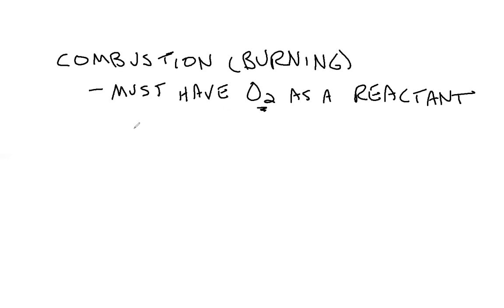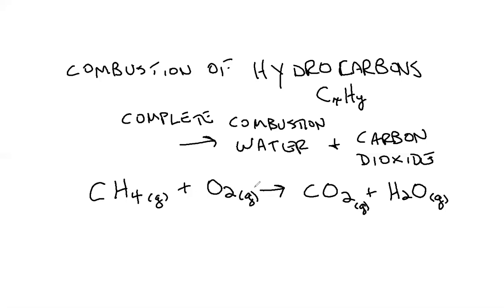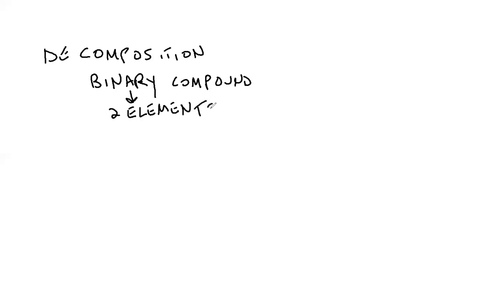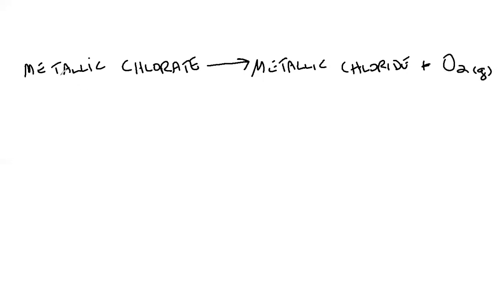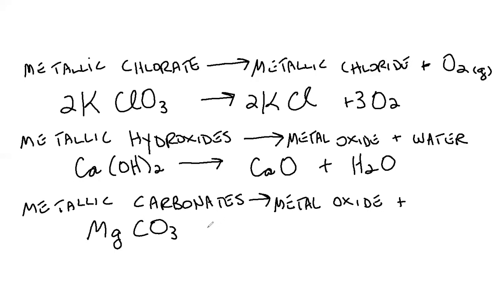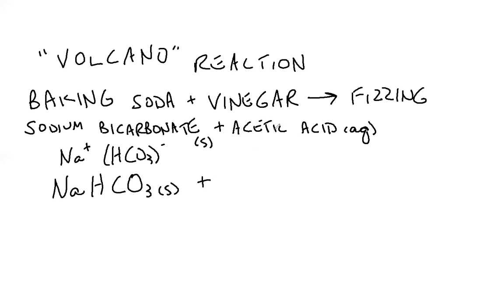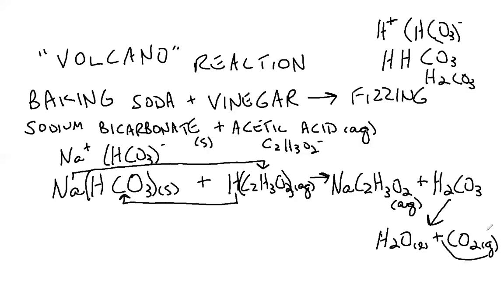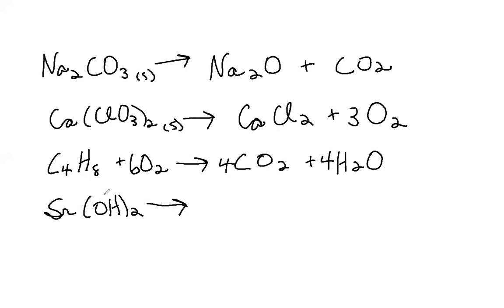Predicting Products Part 3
This video encompasses predicting products for combustion, decomposition, and synthesis reactions.